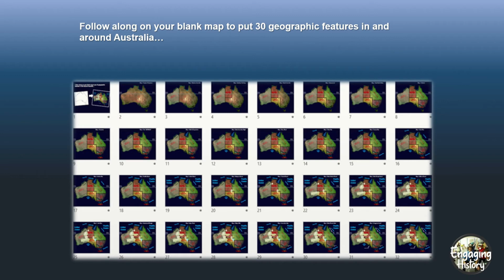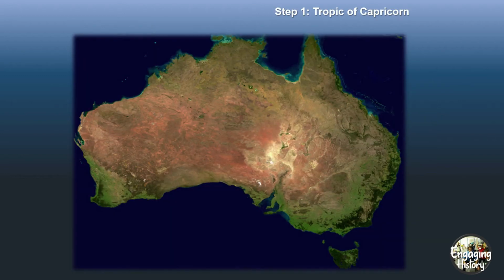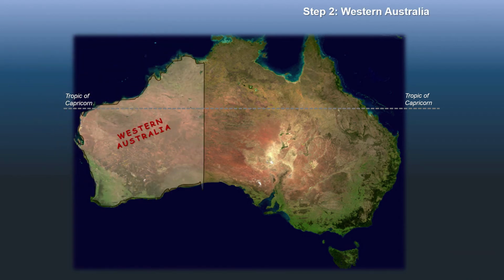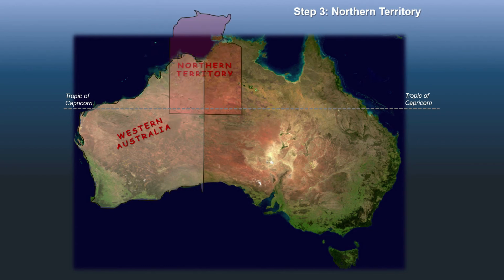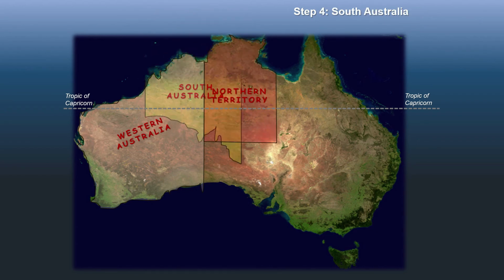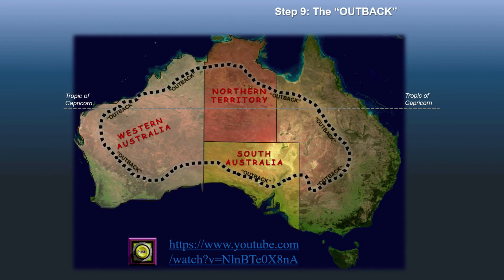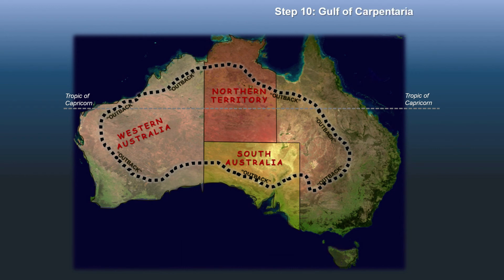CREATE A MAP OF AUSTRALIA - STEP-BY-STEP MAPPING ACTIVITY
This video walks through a lesson that turns a blank map into an informational resource on Australia

I am passionate about making history lessons both fun and challenging.  Thanks again for visiting my channel and see you soon!